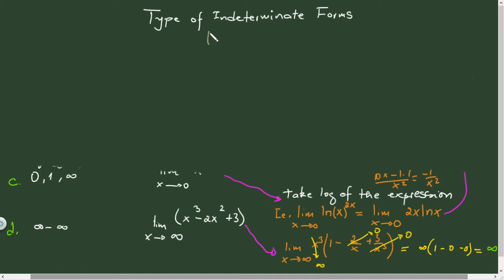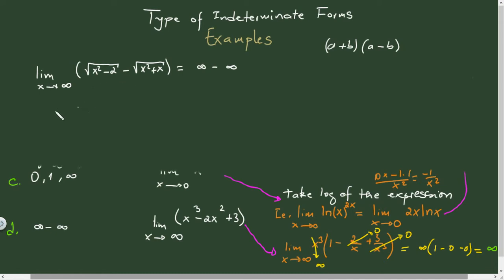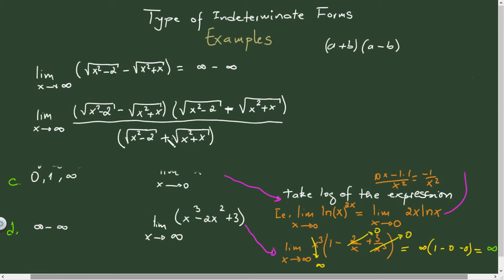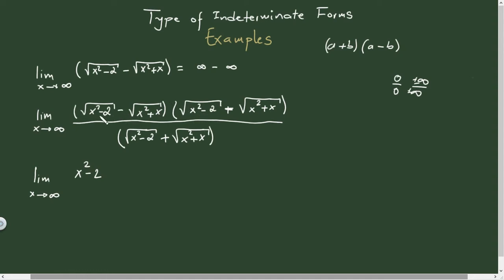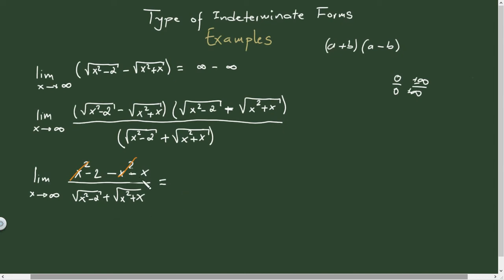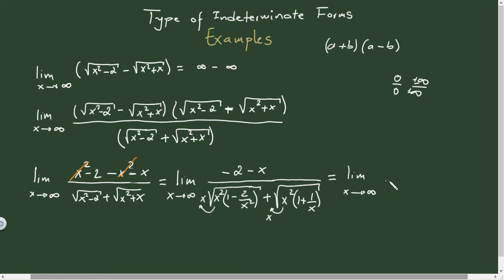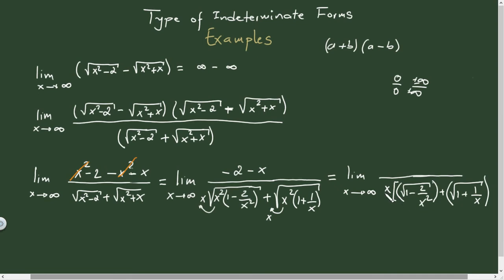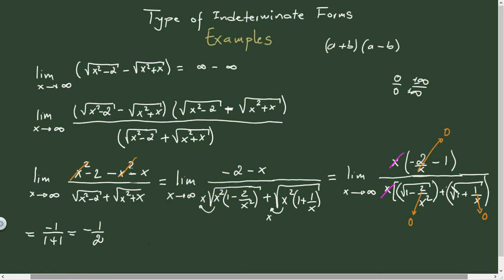Solving Indeterminate Forms part 1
This video shows how to work out an Indeterminate Form.